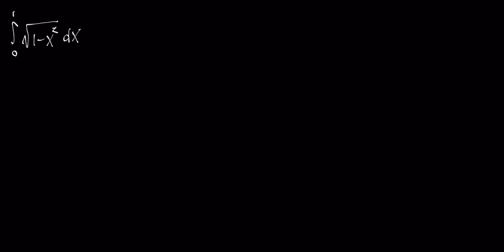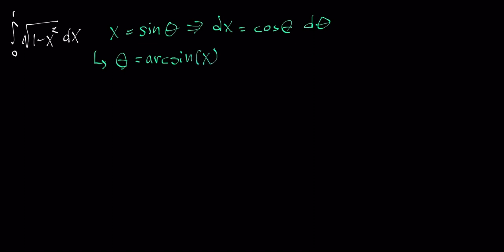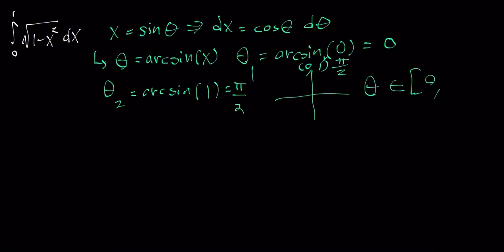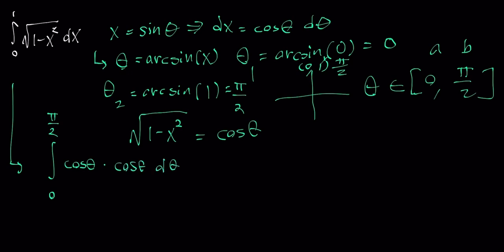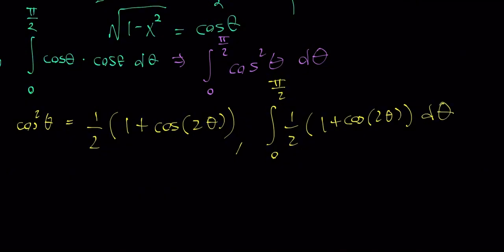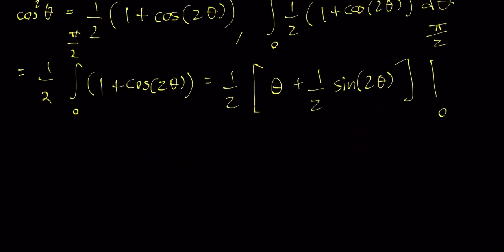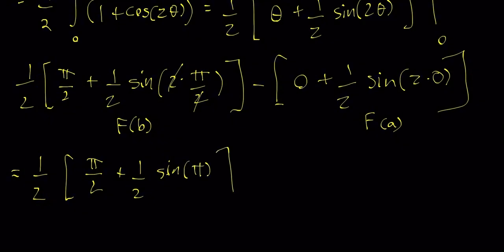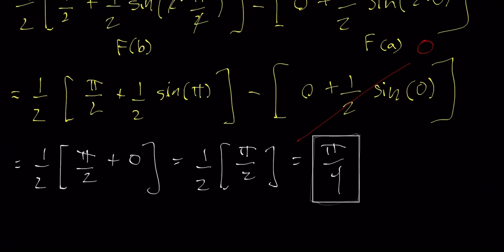Integral of sqrt(1-x^2) from x=0 to x=1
In this video, we will dive into the world of definite integrals using trigonometric substitution. We will go through step-by-step examples and explanations to help you understand the concept and application of trig substitution in definite integrals. By the end of this video, you'll have a solid grasp on how to tackle these types of integrals with confidence.